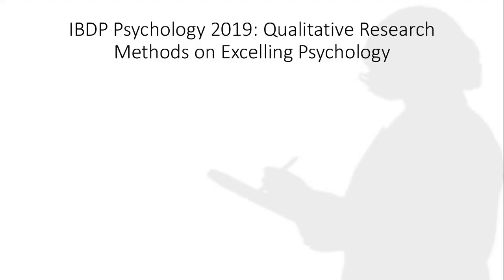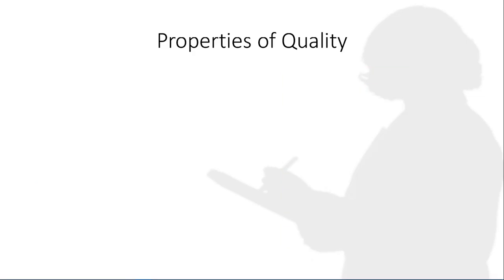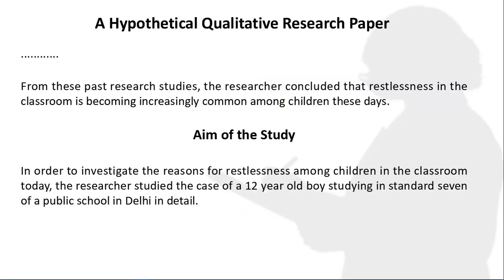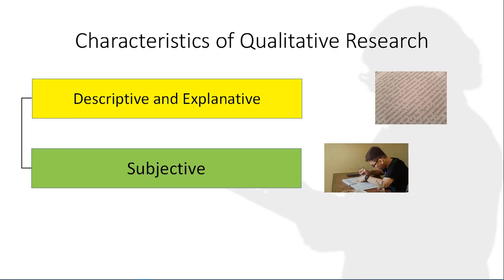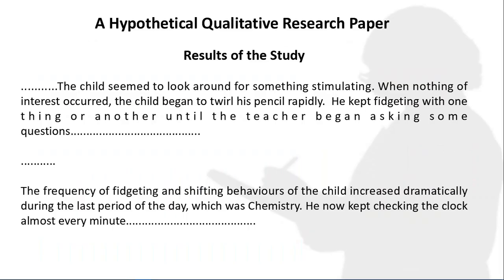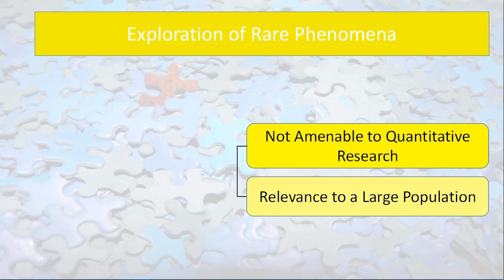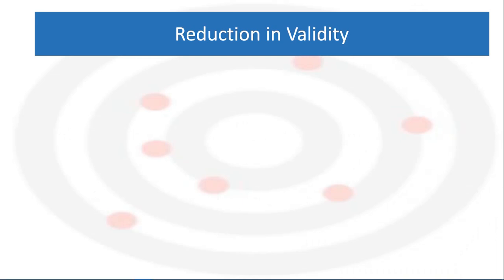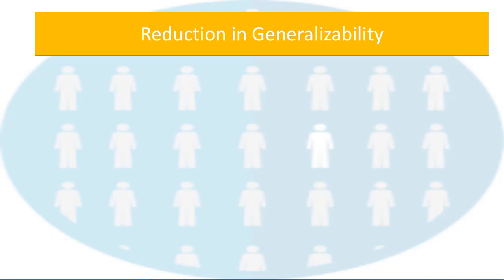IB Psychology - Qualitative Research Part I : An Introduction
Welcome to Excelling Psychology!

This is the first part of my four-part lesson on Qualitative Research as per the IB Psychology 2019 curriculum.

In this video, I explain what qualitative research is, and present its characteristics, strengths and weaknesses.

Part II of this lesson, discussing the Case Study Method of Qualitative Research is now available on:

For a review quiz of the above lesson, which I strongly recommend you take right on completion of viewing the video, visit the following link:

To ask me anything regarding psychology, you can send me an A2A on Quora:

I will add the links of upcoming lessons as I upload them.

Until we meet again! Thank you and take care!